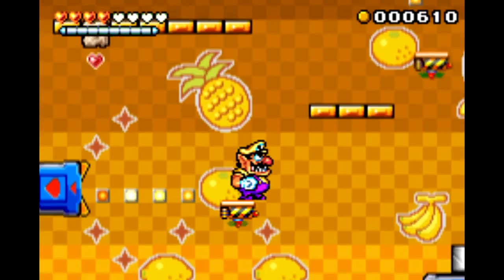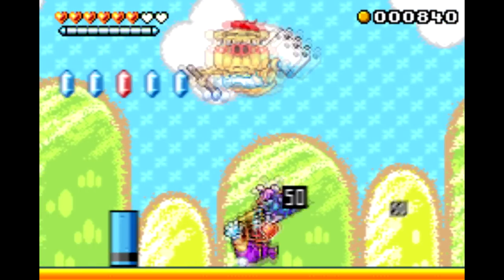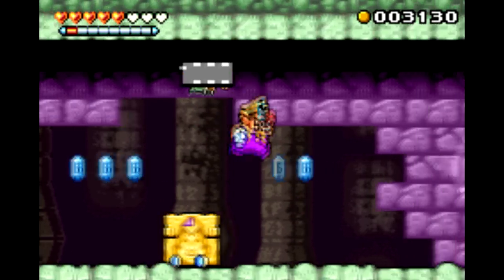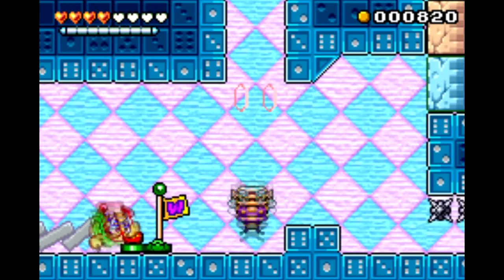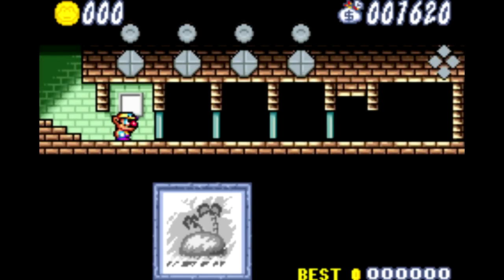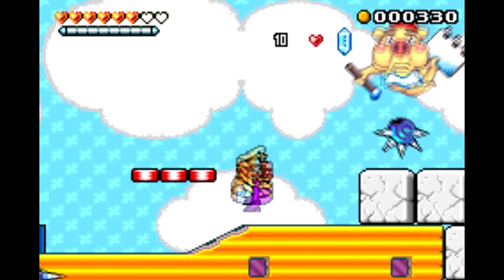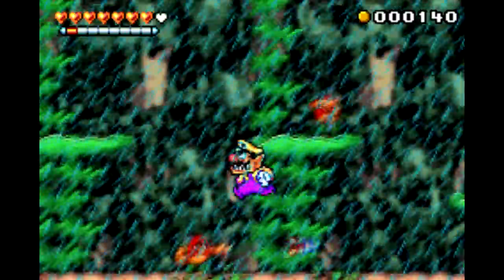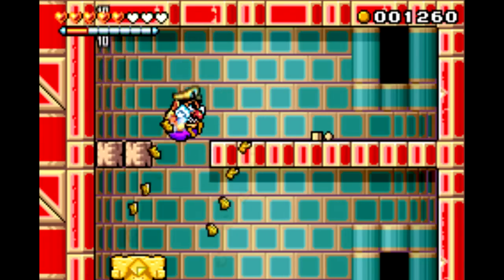Wario Land 4 [GBA] review - SNESdrunk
Gotta be one of the 5 best GBA games ever. Also, if you can't get enough Wario Land 4, someone wrote a freaking book about it! Check it out